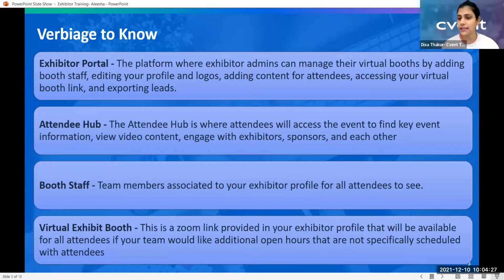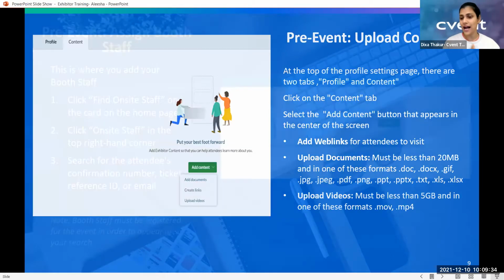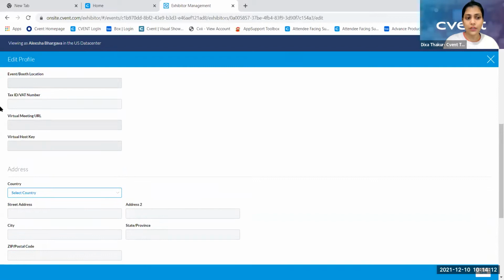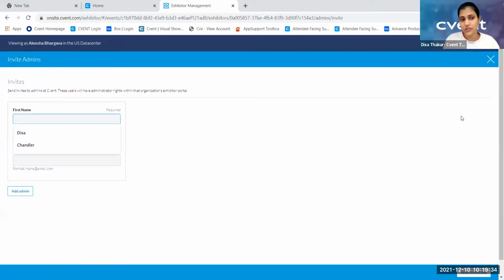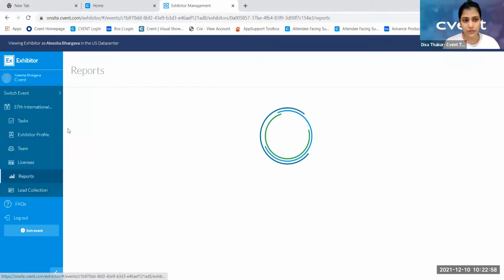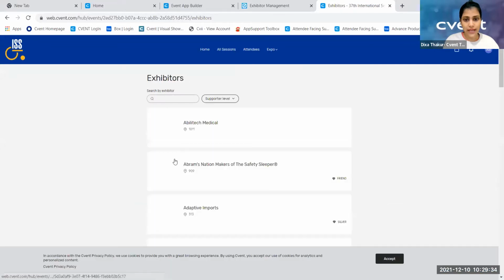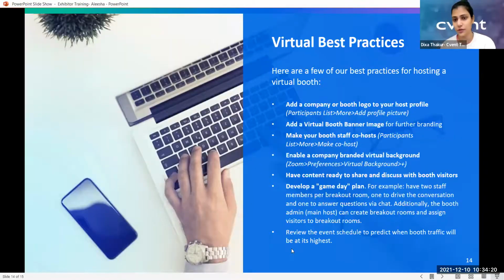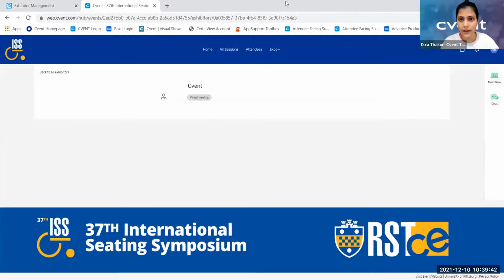ISS 2021 Virtual Exhibitor training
ISS 2021 Virtual Exhibitor training from RST CE Team and CVENT